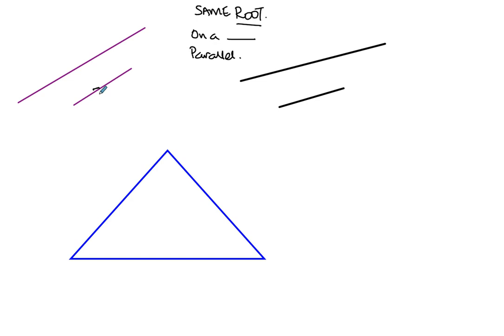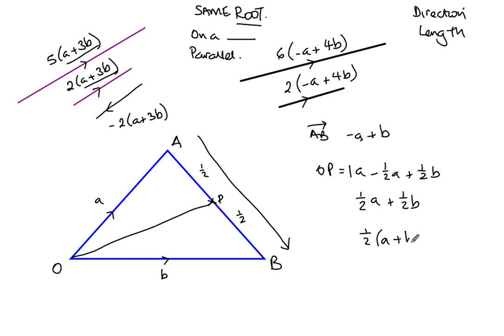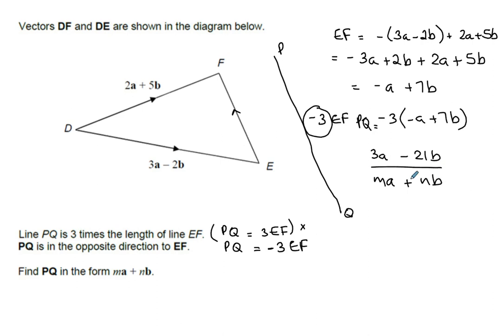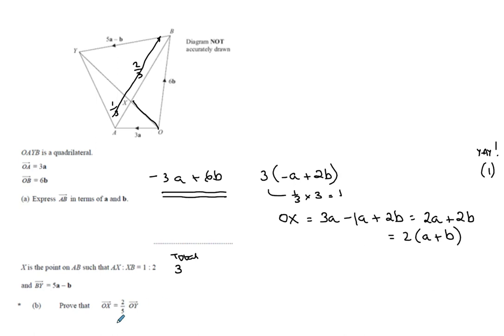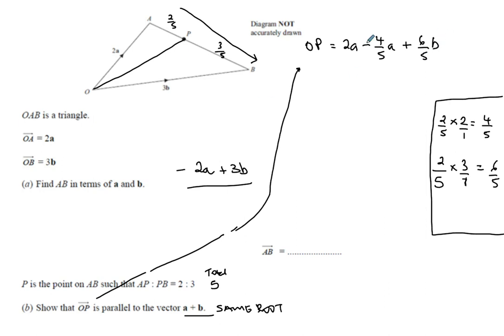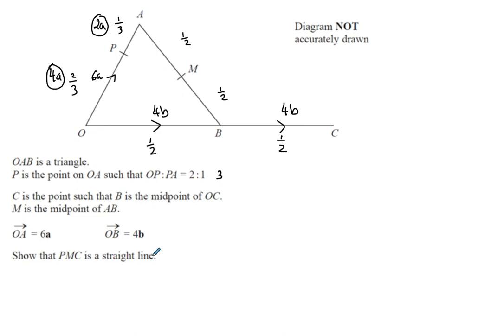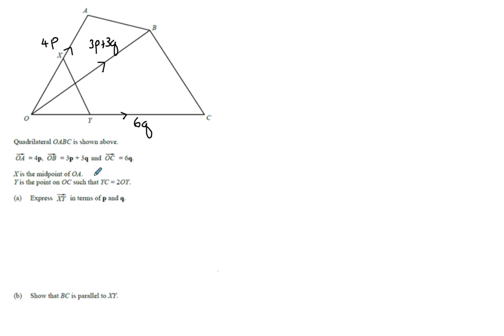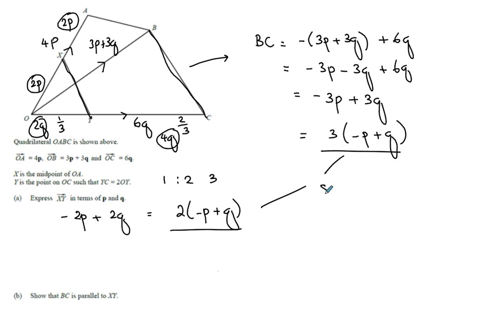FAZMATHS Vectors Part 2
Vectors denote direction and length. Where 2 lines are on a straight line or are parallel, they have the same roots. Let's travel the long way around if we can't get there the shortest possible way. We'll stop for coffee and admire the view!